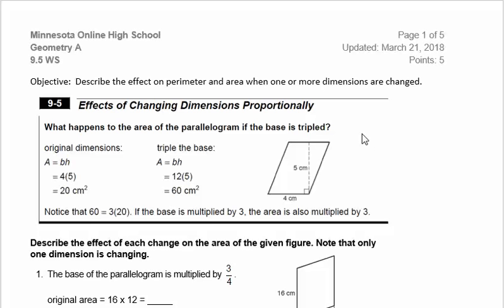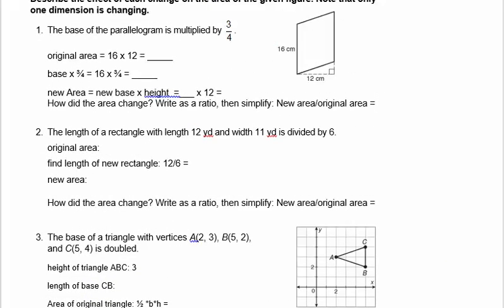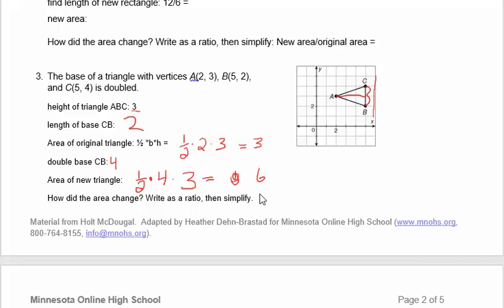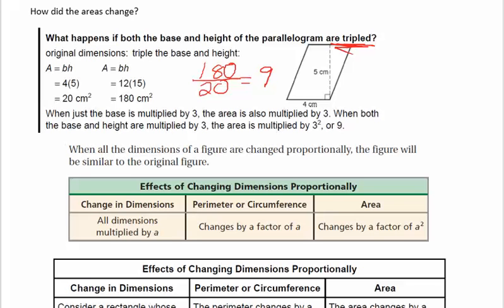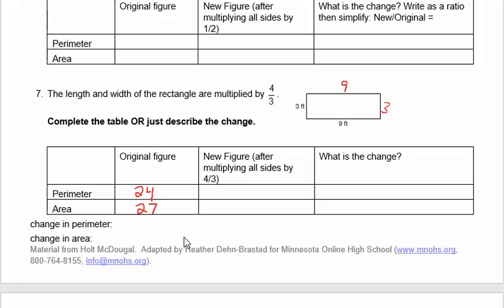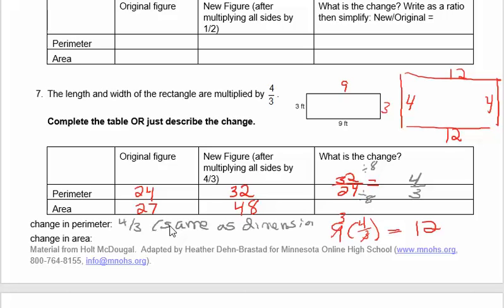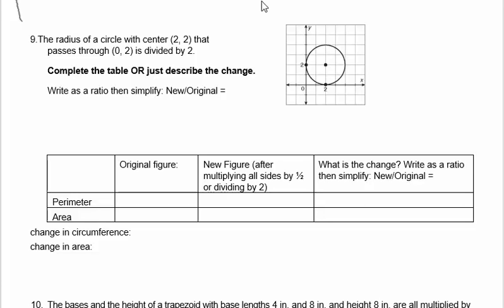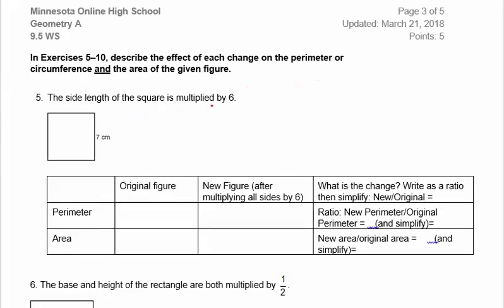Geometry: effects of changing dimensions on area and perimeter Help Video